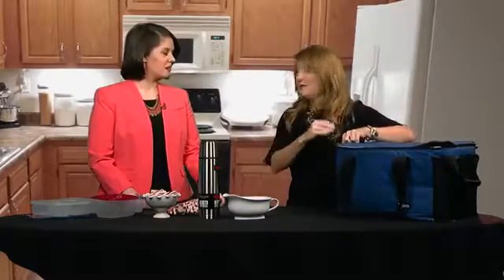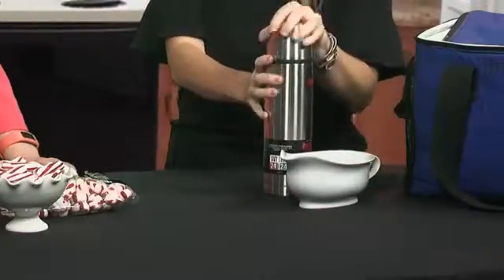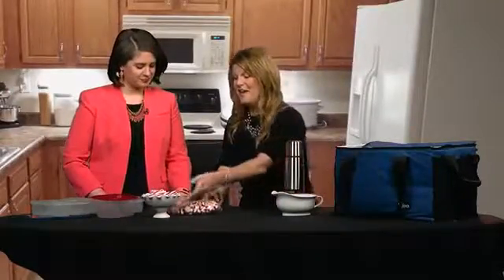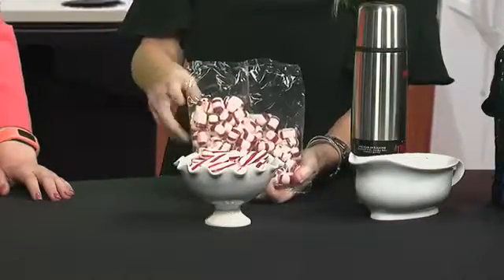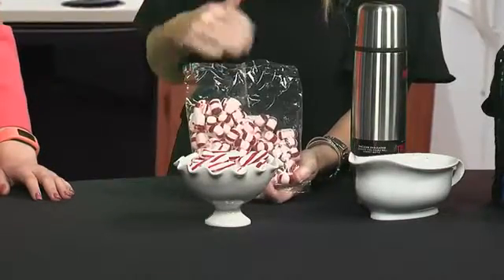Food Handling Tips - Dupree Financial Group